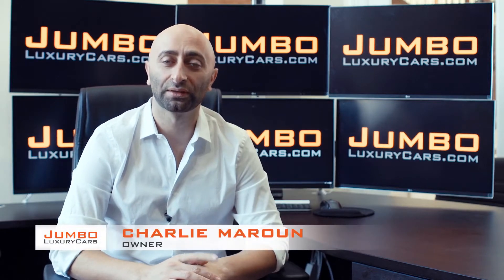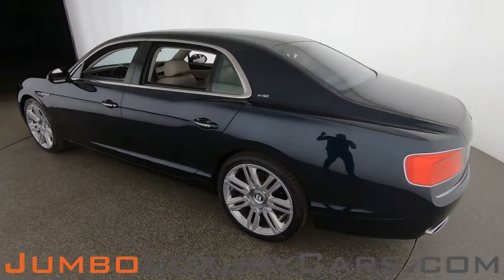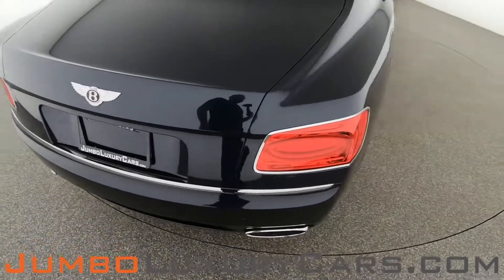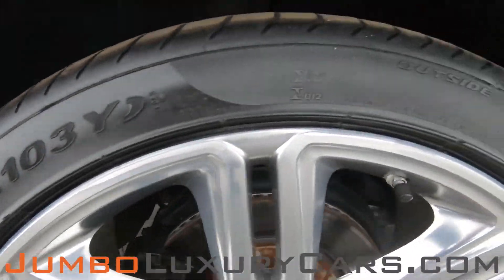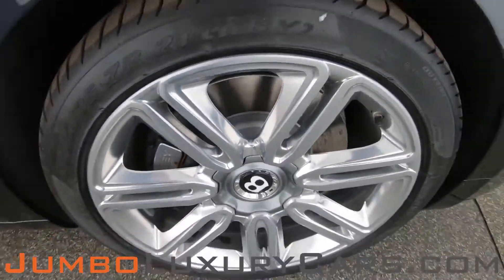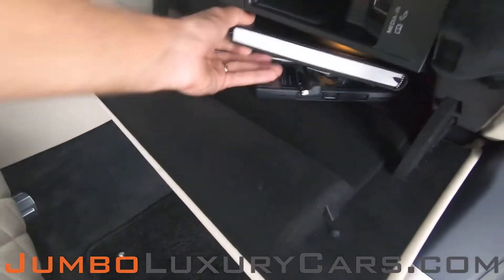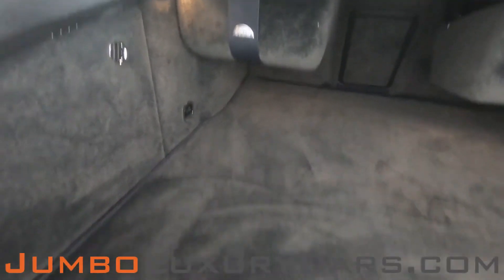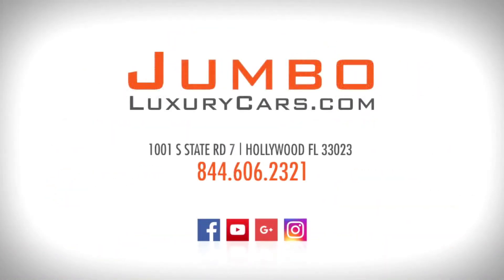2017 Bentley Flying Spur - Stock #8558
INSTALLED OPTIONS:
2017 Bentley Flying Spur W12

- 360 Image of the interior
- MSRP/Window sticker

We offer:
- 7-day buy-back guarantee. *If there is any issues with the car, or the vehicle is not as described, we will take the car back!
- 30 day warranty ( + Manufacturers warranty and extended warranties )